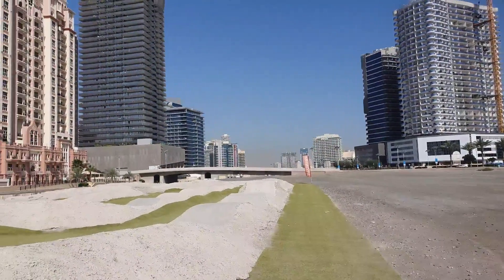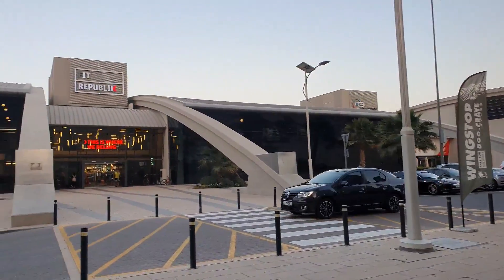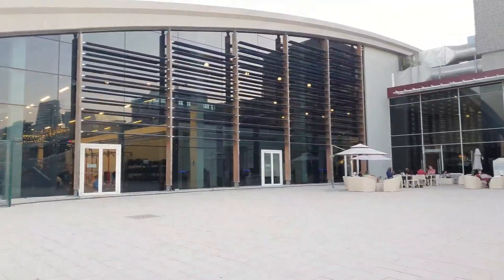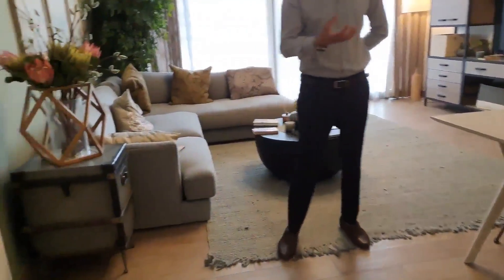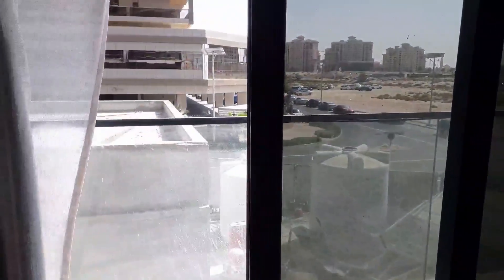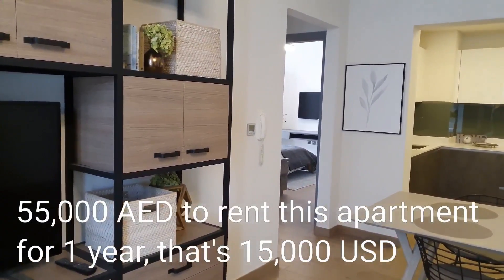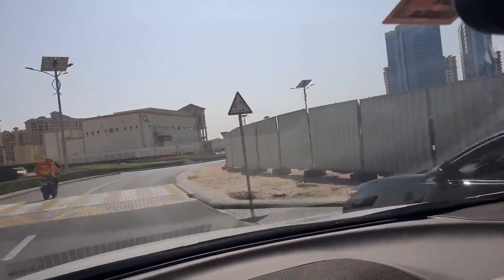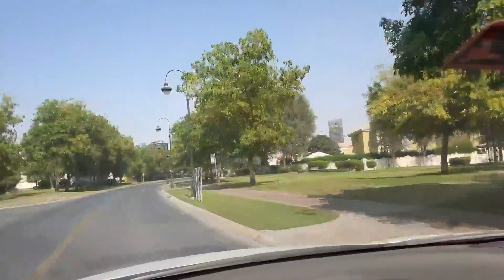Dubai Property- Dubai Sports City, How much to buy or to rent? Let me show you around. Feb 2021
Dubai is an exciting beautiful city full of glitz and glam, as well as a wholesome family lifestyle.
The location you choose to live will determine a totally different experience in Dubai.
The Dubai property market is volatile at the best of times, add covid 19 and things change.
It's February 2021 let me show you what is going on at Palm Jumeirah, Dubai Marina, and Dubai Sports City.

This video is all about  Dubai Sports City

Love Samirah x